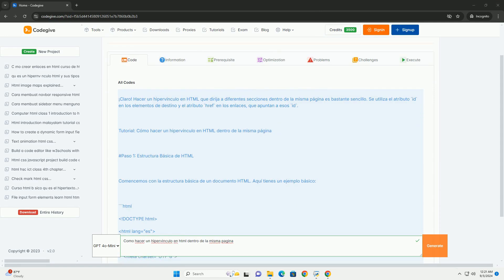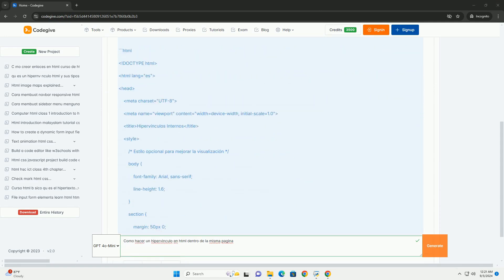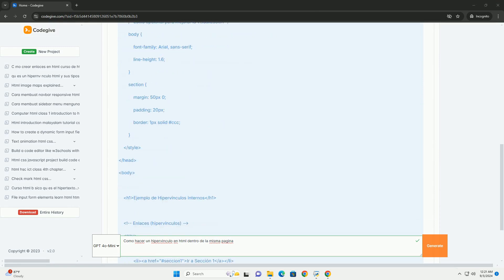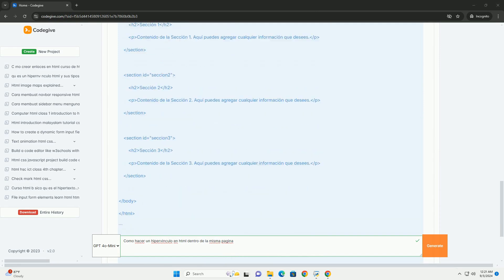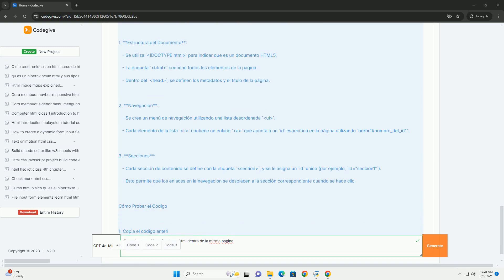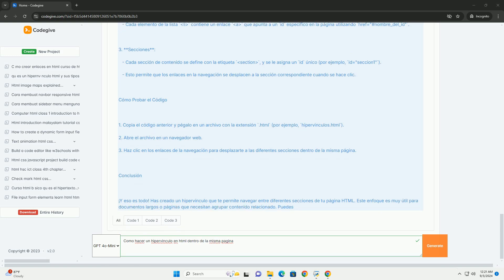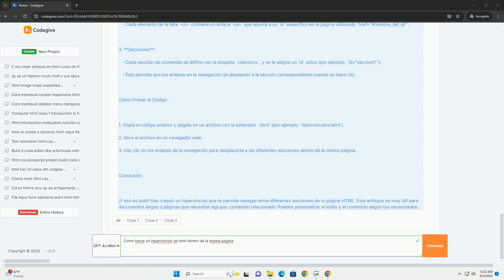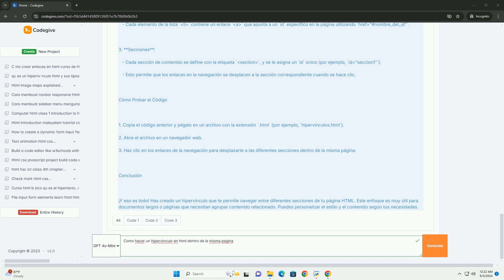Como hacer un hipervinculo en html dentro de la misma pagina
para crear un hipervínculo en html que dirija a una sección específica dentro de la misma página, se utiliza el concepto de anclas. primero, se debe asignar un identificador único a la sección de destino utilizando el atributo "id" en el elemento html correspondiente. este identificador permitirá que el hipervínculo se dirija con precisión a esa sección. luego, se crea el hipervínculo utilizando la etiqueta "a" y, en lugar de una url, se indica el carácter de almohadilla (#) seguido del identificador que se ha definido previamente. al hacer clic en el hipervínculo, el navegador se desplazará automáticamente a la parte de la página donde se encuentra la sección vinculada. este método es útil para mejorar la navegación en documentos largos, permitiendo a los usuarios acceder rápidamente a contenido relevante sin necesidad de cargar una nueva página.

python comobject
python comobject unknown
python compare strings
python competition florida
python comparison operators

python comobject
python comobject unknown
python compare strings
python competition florida
python comparison operators
python computer language
python compare two lists
python compiler
python compiler online
python comprehension
python for dentro de for
python if dentro de if
python dentro do excel
python comillas dentro de comillas
python diccionario dentro de diccionario
python função dentro de função
python funcion dentro de funcion
python variavel dentro de string